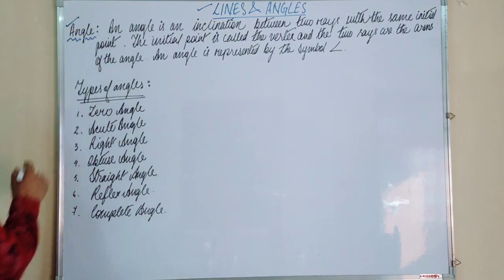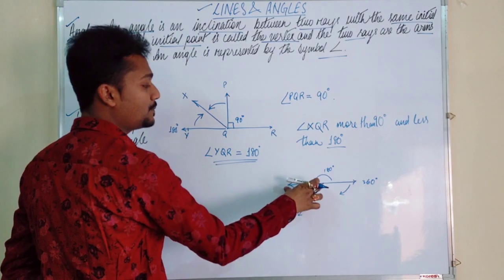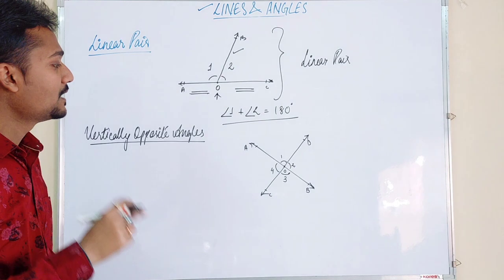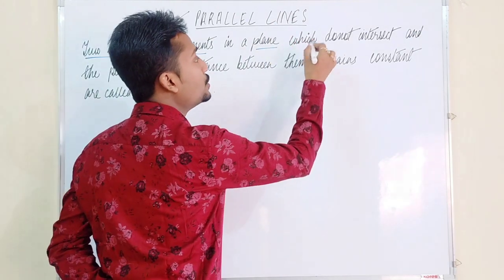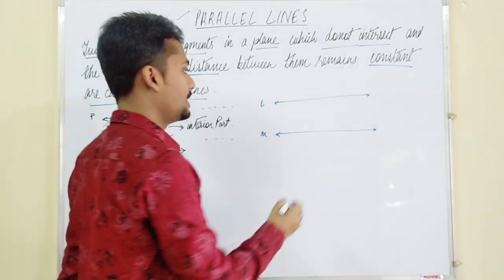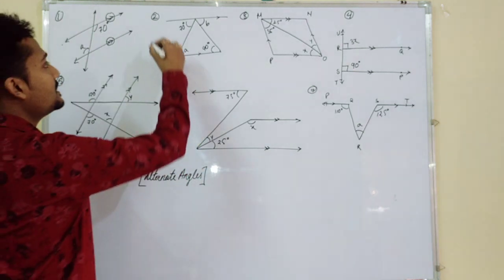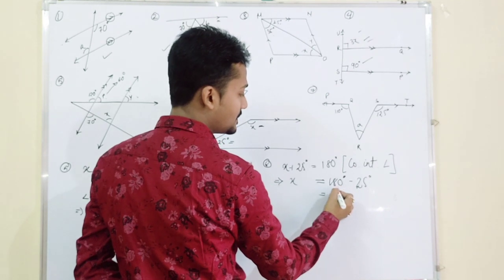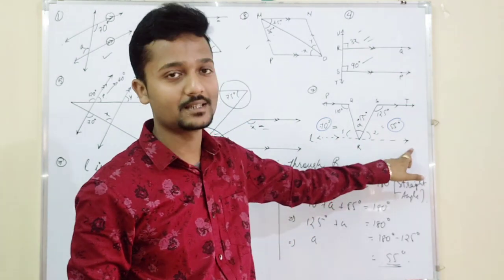Class 7 | Lines and Angles